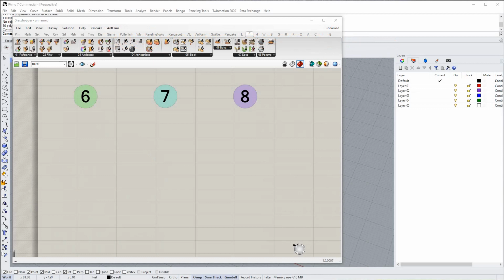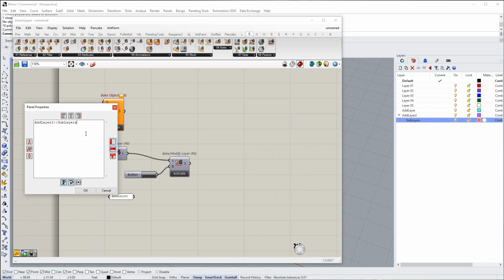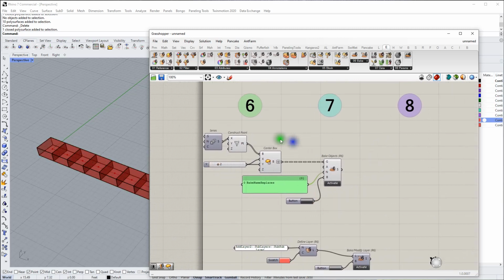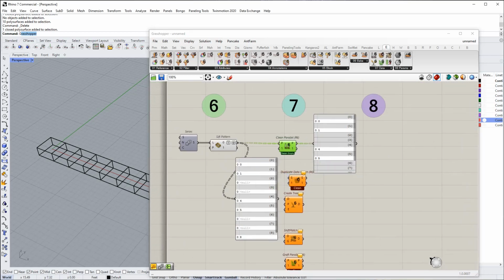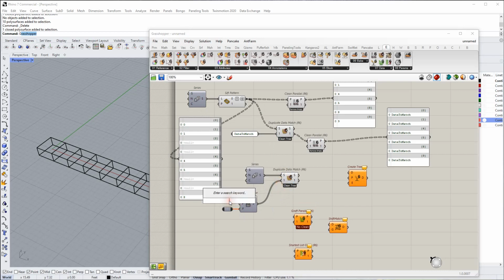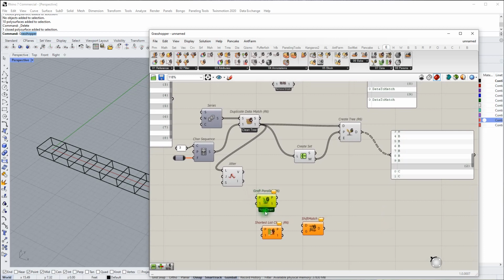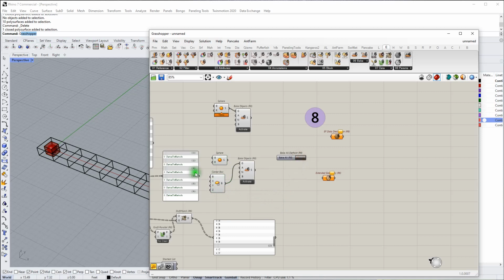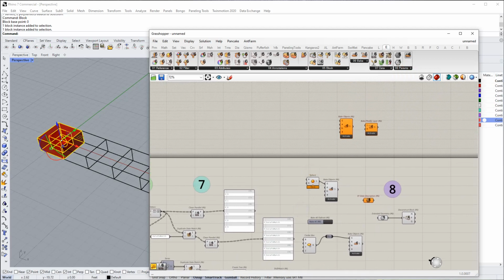Elefront 06, 07, 08 - Baking, Data, Params